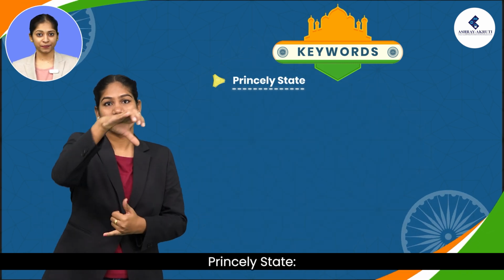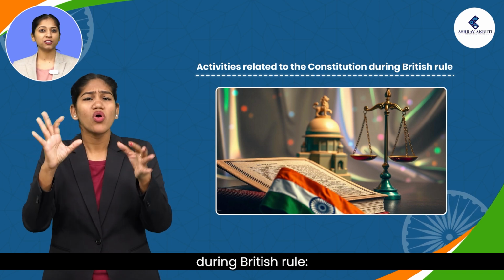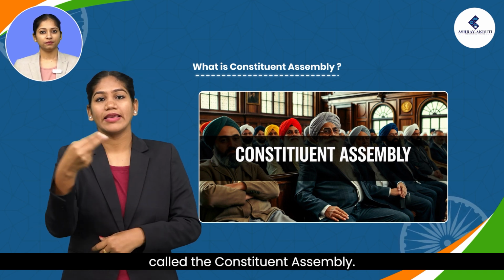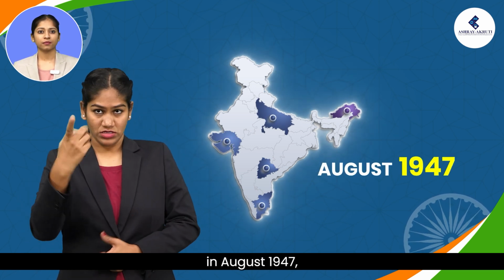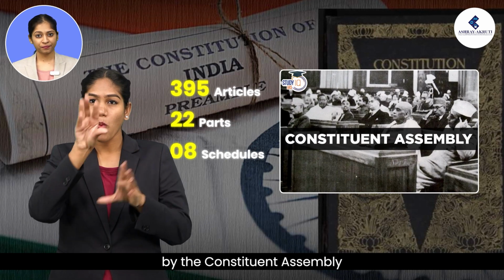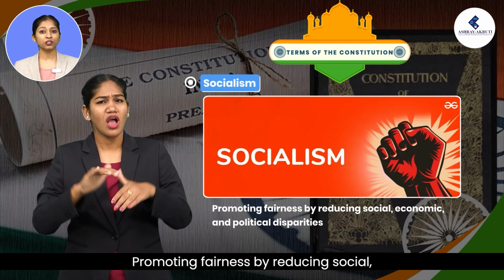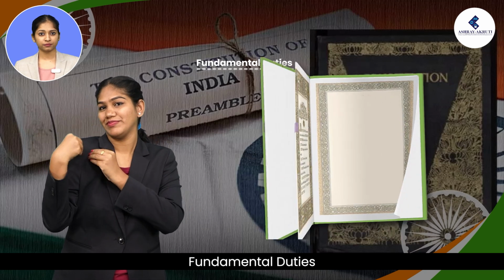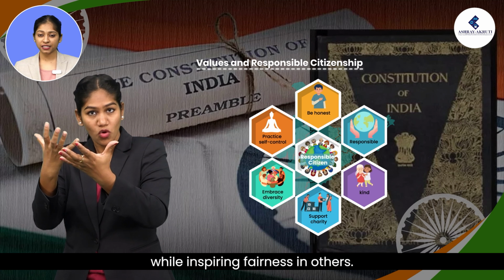7th Social | Indian Constitution-An Introduction | Lesson in sign Language for H.I